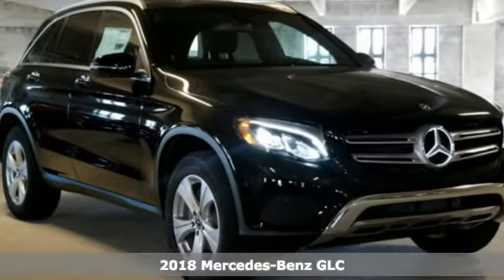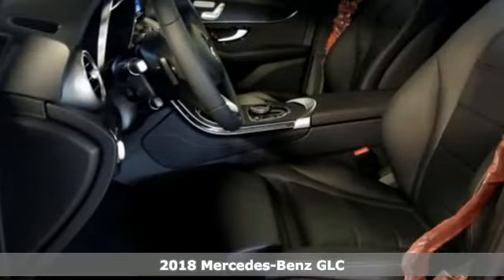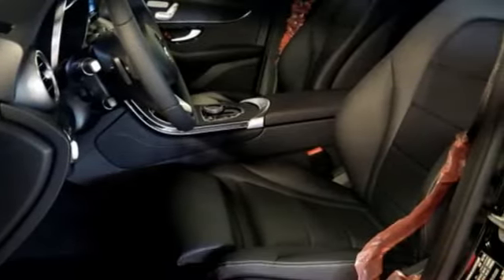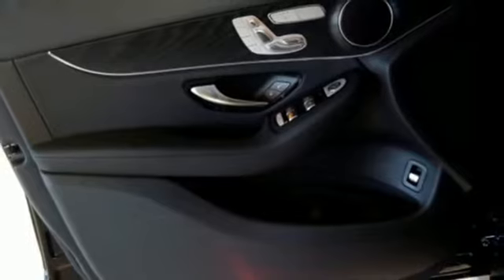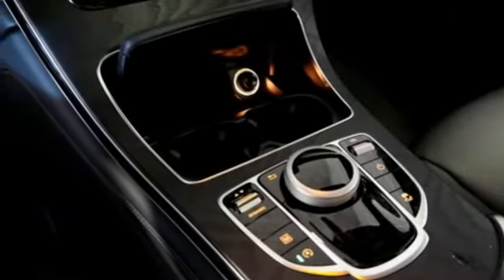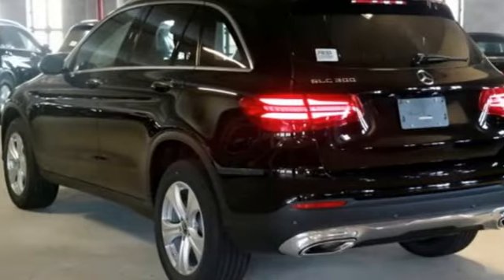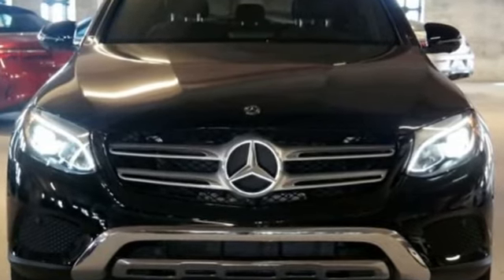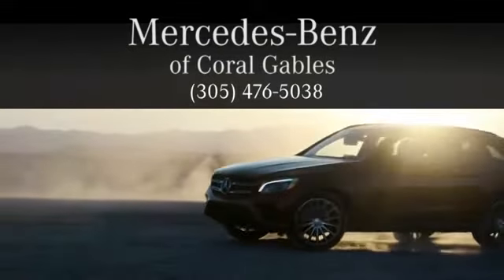New 2018 Mercedes-Benz GLC Miami FL Coral Gables, FL JF401924 - SOLD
Year: 2018
Make: Mercedes-Benz
Model: GLC
Trim: GLC 300
Engine: 4 Cyl. 2.0 L
Transmission: Automatic
Color: Black
Interior: Black
Stock #: JF401924
VIN: WDC0G4JBXJF401924

Address:
300 Almeria Avenue